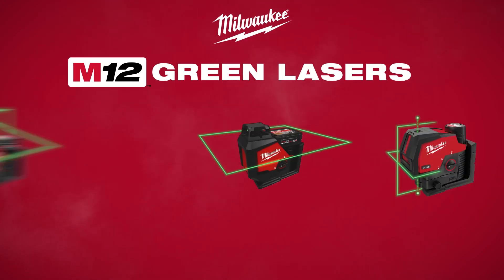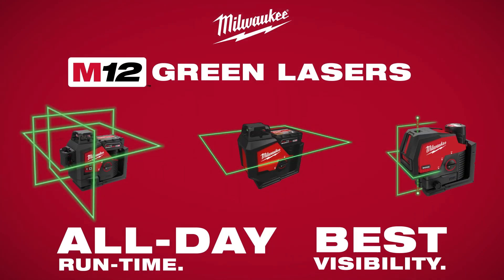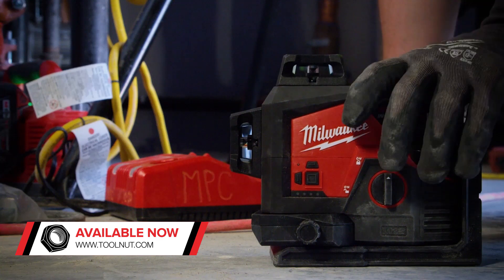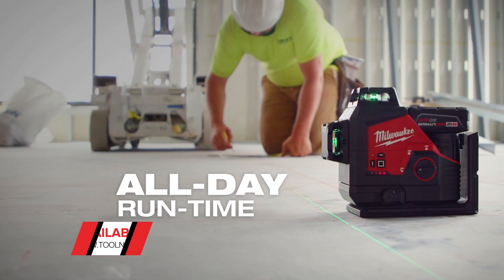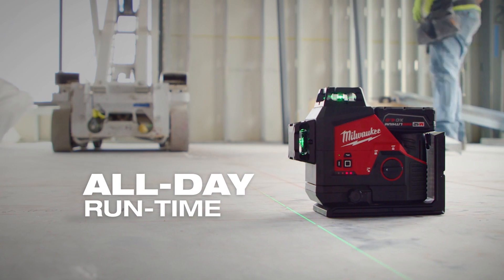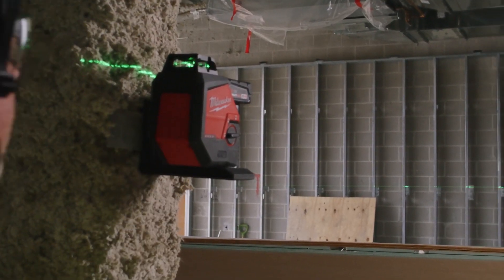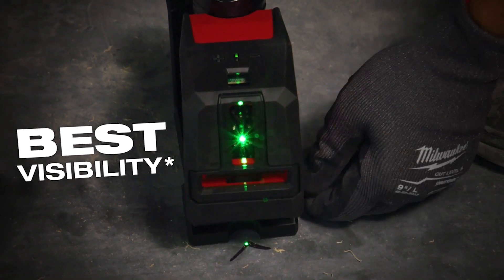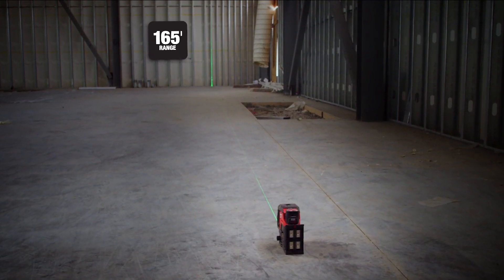[NEW] Milwaukee M12 Green 360° Single Plane Lasers // Best Visibility In Its Class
The MILWAUKEE M12 Green 360° Single Plane Laser provides all-day runtime and the best visibility in its class. Get 30+ hours of continuous runtime when paired with an M12 REDLITHIUM 4.0 XC Battery (sold separately) for ultimate productivity. The high-intensity green laser offers superior visibility up to 250' (diameter) for long-range applications. The 360° horizontal plane is ideal for setting drop ceiling elevations, soffits, or easy leveling of large spaces with one tool. The tether ready lanyard hole is great for tying off the Milwaukee M12 laser and eliminating drops. The magnetic laser level has an integrated bracket with amplified rare earth magnets for a stronger hold that will not slide on steel studs. The integrated hang hole makes setup easy and efficient in any environment. As a part of the industry-leading M12 System, this 360° laser level is compatible with all M12 Batteries.

✔️ All Day Runtime - 30+ Hours
✔️ Brightest Green Laser Optimized for Distance
✔️ Tether Ready Lanyard Hole - Eliminates Drops
✔️ 125 ft. Working Range
✔️ 165 ft. Range with Detector
✔️ Accuracy: +/- 1/8" @ 33 ft
✔️ Amplified Rare Earth Magnets - Will Not Slide on Steel Studs
✔️ Self Leveling: +/- 4° Tilt
✔️ IP54 Rated: Water and Dust Resistant
✔️ 1m Impact Resistance
✔️ 1/4-20 & 5/8-11 Thread Mount
✔️ Fits all M12 batteries